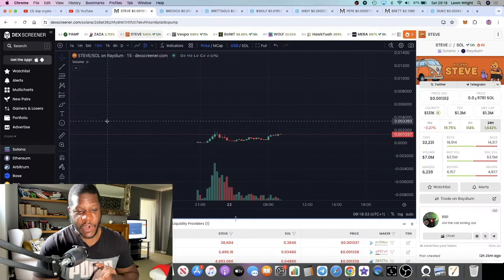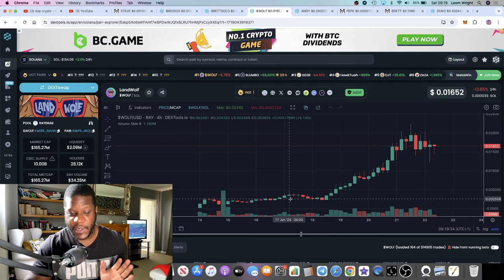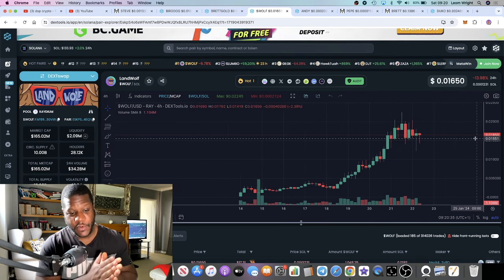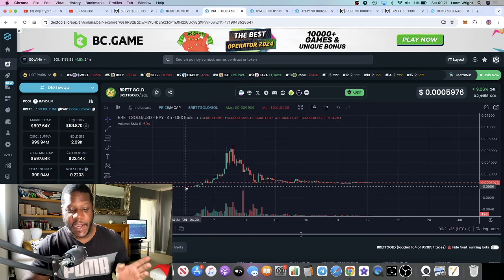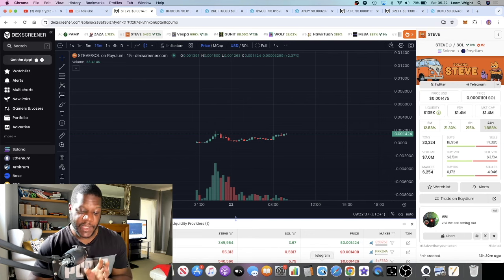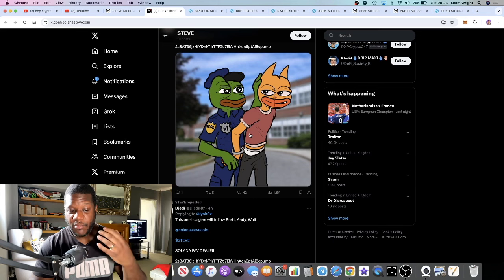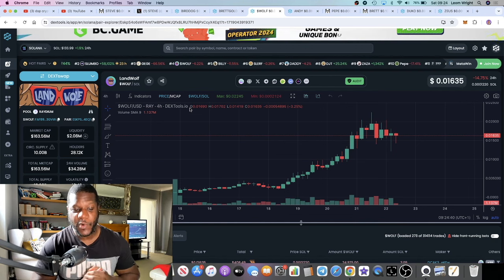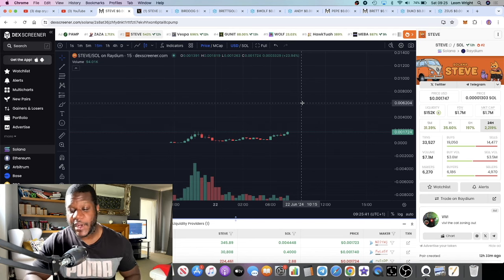Your Next *$1M* Million Dollar Memecoin?